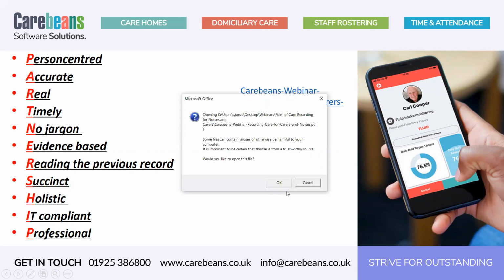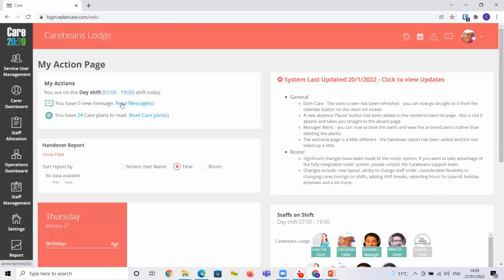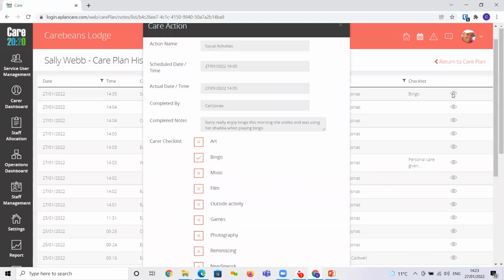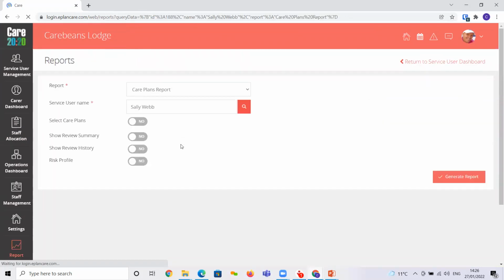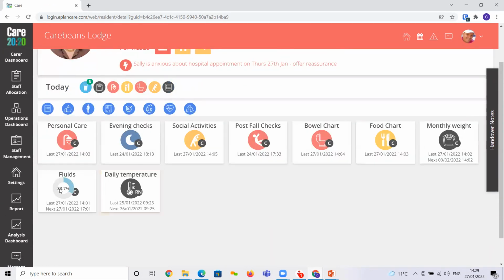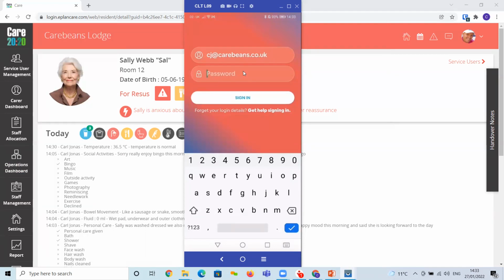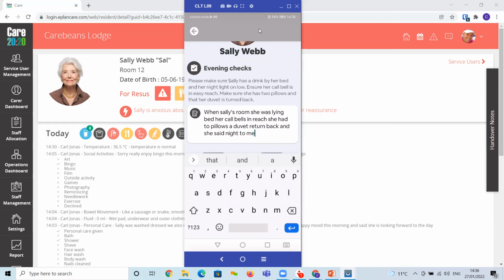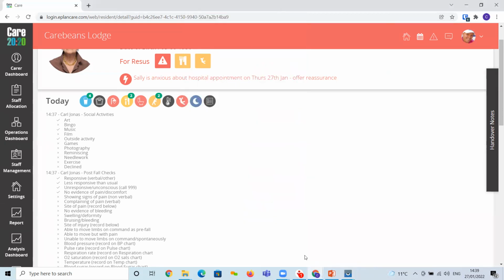[5] Point of Care Recording for Carers and Nurses. What should be recorded and when.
POINTS COVERED INCLUDE:
• Recording Care
• Nursing and Midwifery Council Code
• The Importance of Recording
• Top Tips
• How/Where to Record